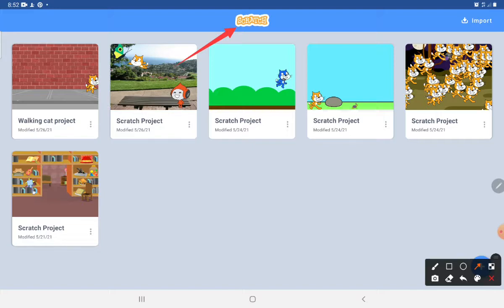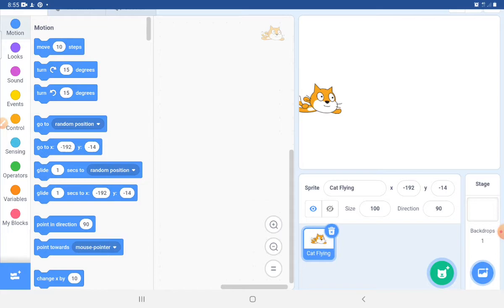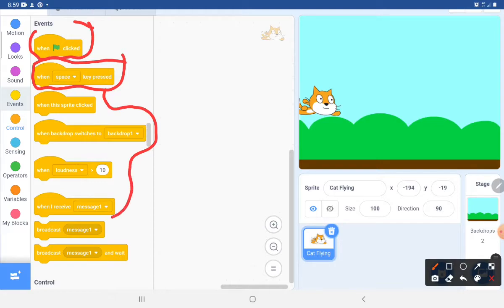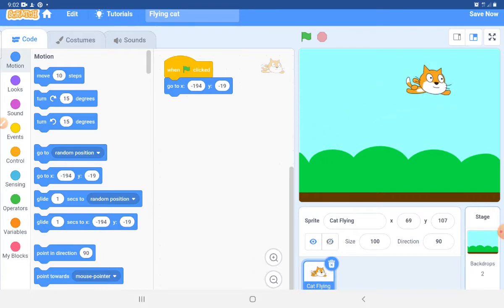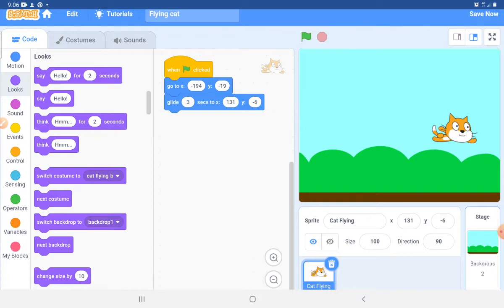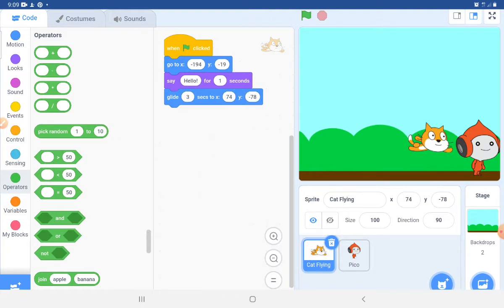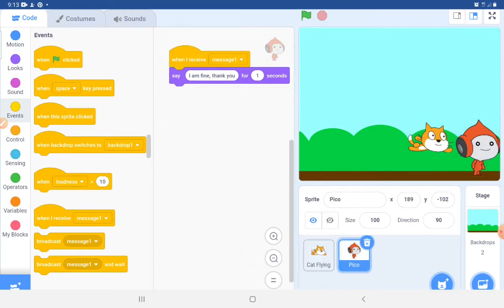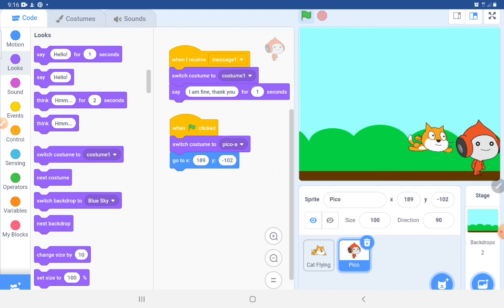May 26, 2021